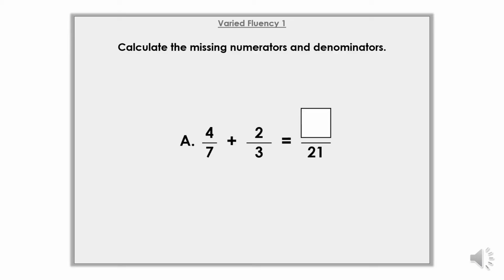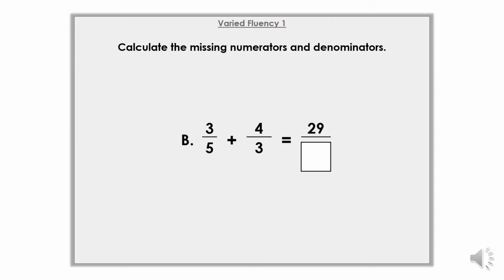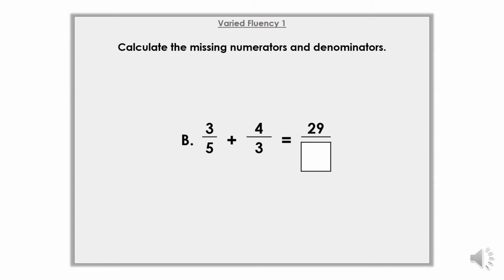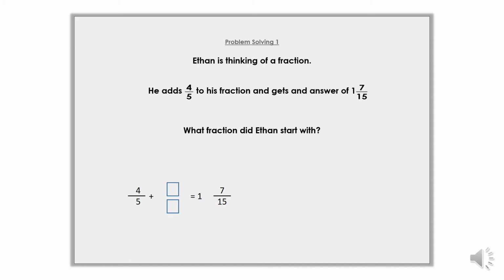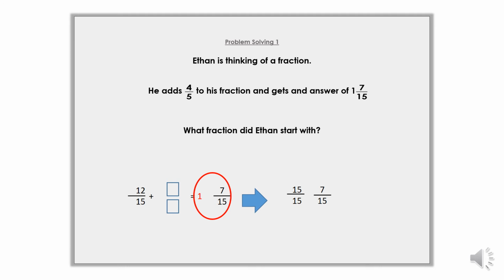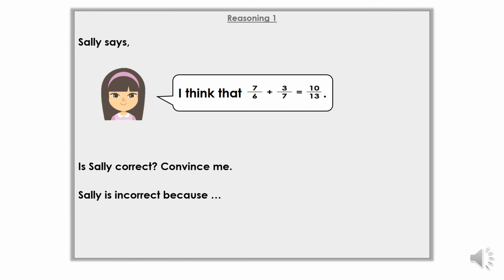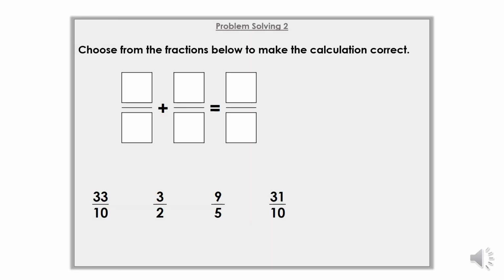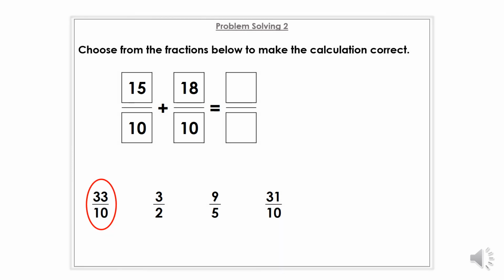Wednesday 20th May Y6 maths